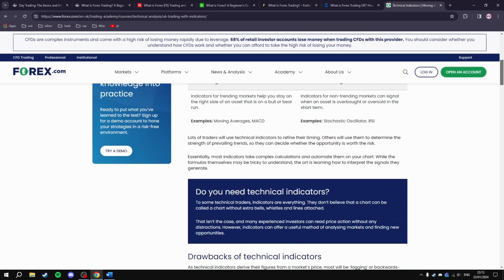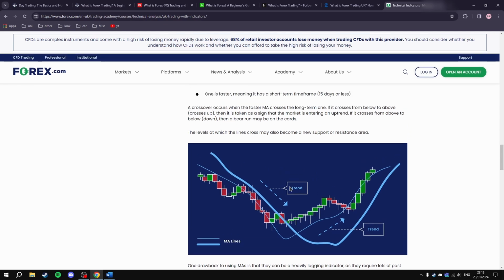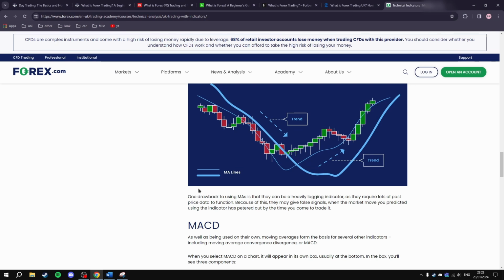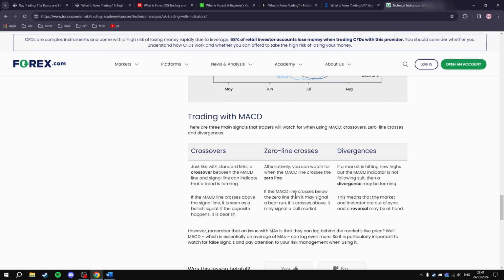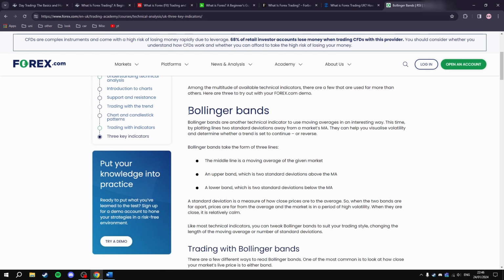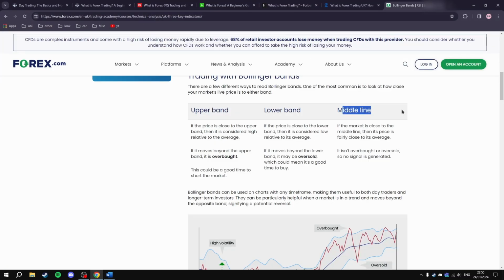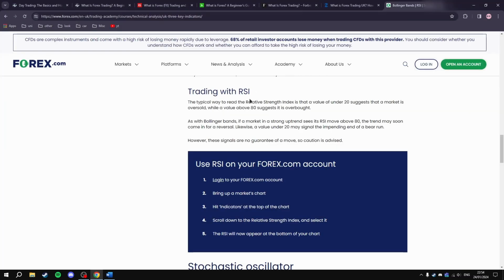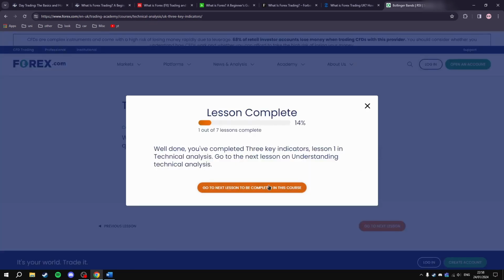Learn To Trade Forex With Me | Ep23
📋 Sources used in this video:
Technical analysis

📚 Chapters:
0:00 Introduction
0:07 Recap of previous episode
0:41 Yapping about work
30:43 See you next vid :)